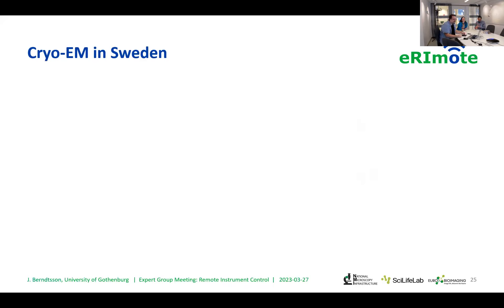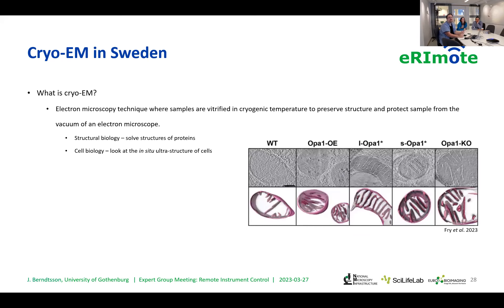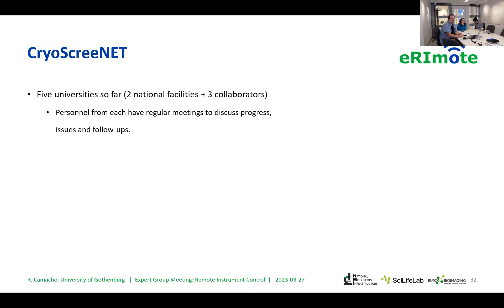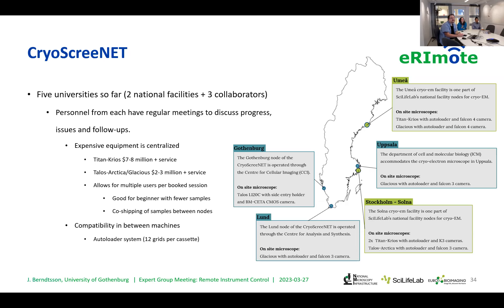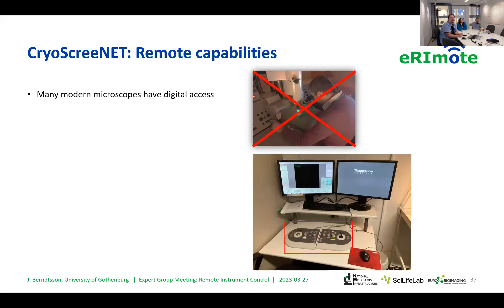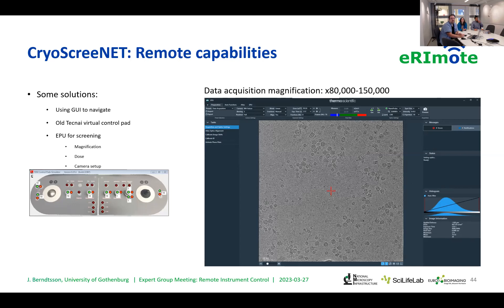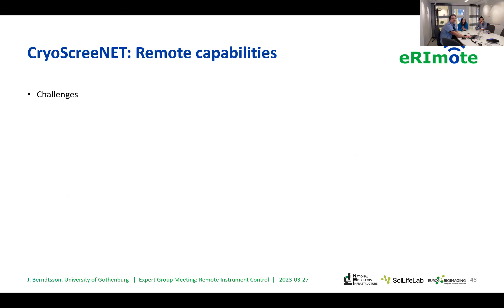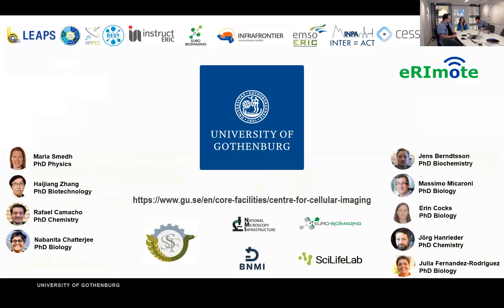Remote access to Cryo EM in Sweden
In this video, Jens Berndtsson, from University of Gothenburg - National Microscopy Infrastructure (NMI) is providing insights on how remote access to the Cryo EM is provided at the Centre for Cellular Imaging (CCI).

This video was recorded as part of the eRImote project workshop and expert group meetings.